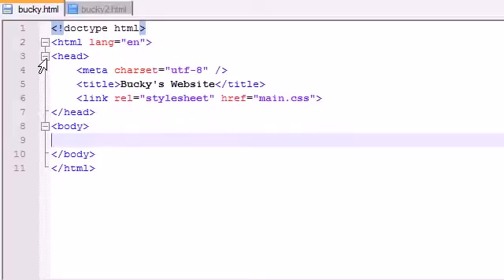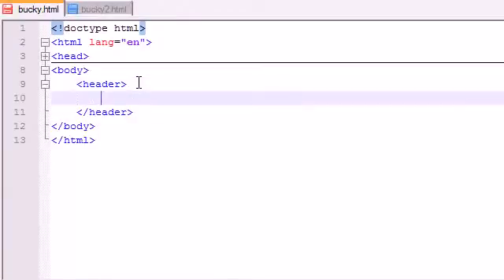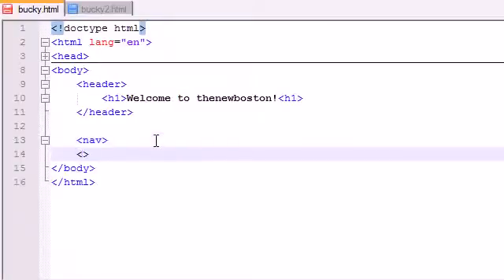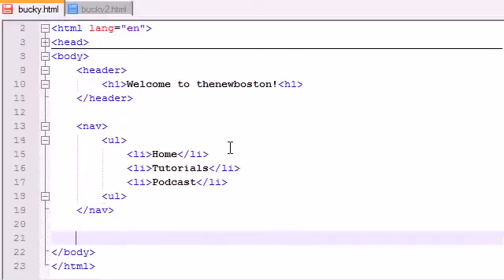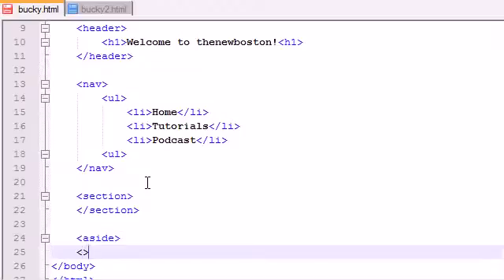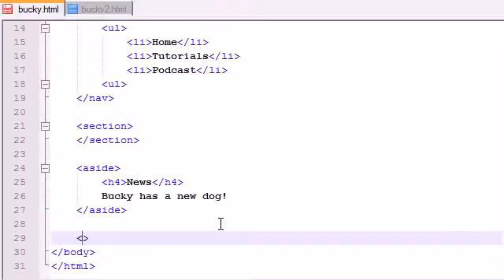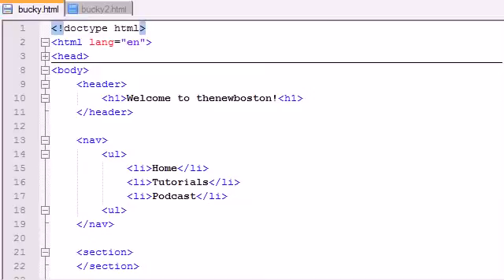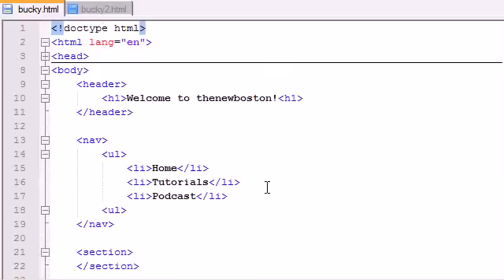03 HTML5 Tutorial 3 Setting up the body